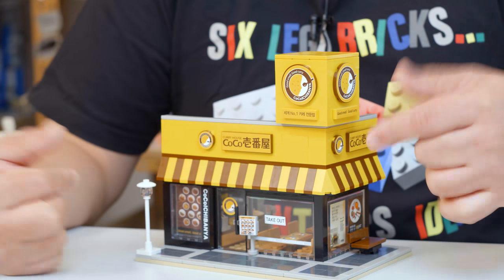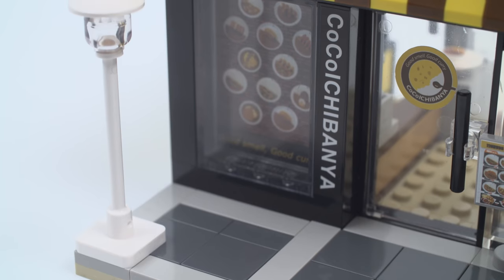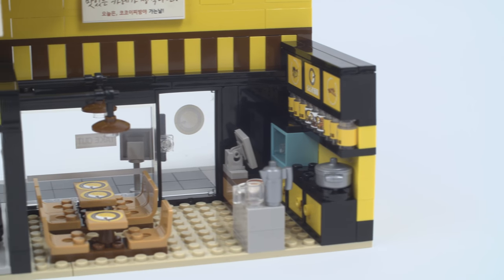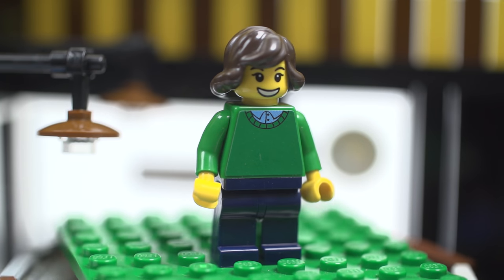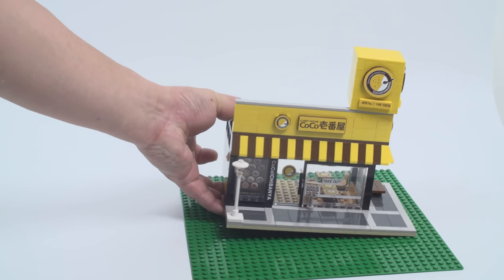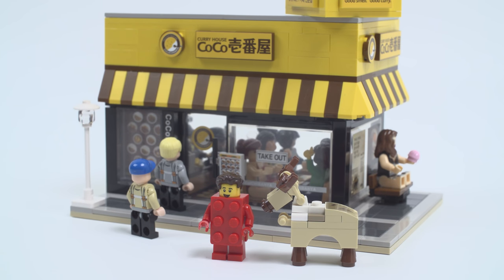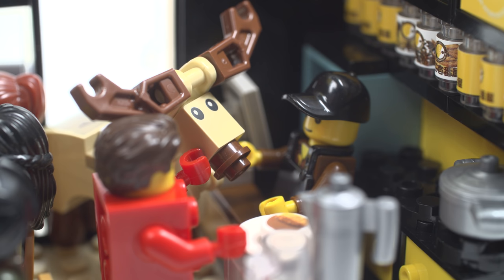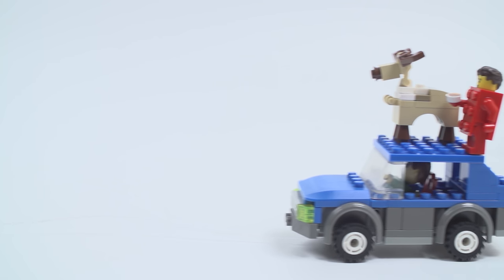Curry House CoCoICHIBANYA | Oxford Block Brick Review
This set is new and limited. If you're interested in this please email the store and see what we can do for you.

Oxford Block released this limited edition collaboration with CoCoICHIBANYA the Curry House and even though it's quite small, it's still cool.

Thing is, if you're a die hard Oxford fan like I am, then you'll still get it.  hahaha